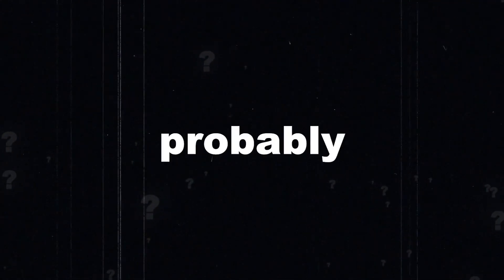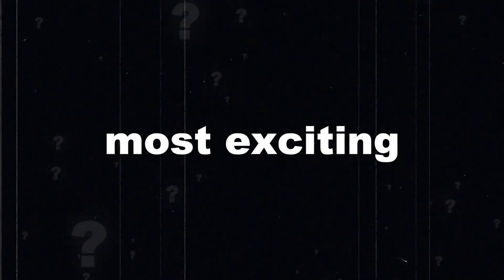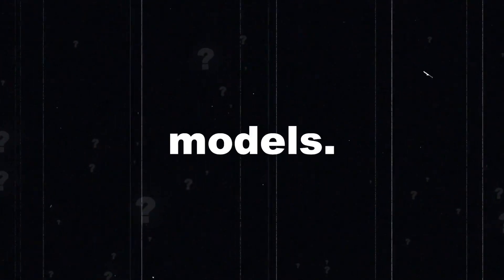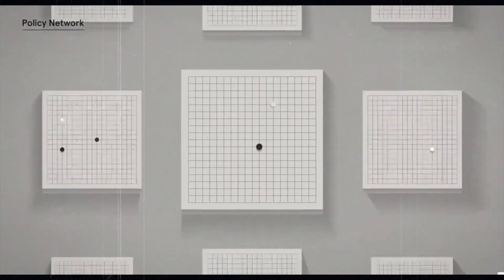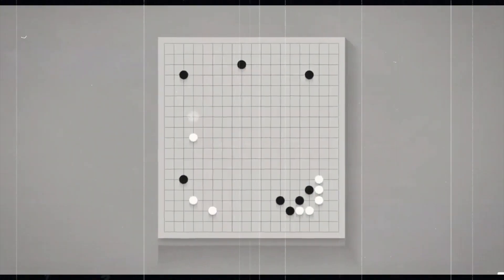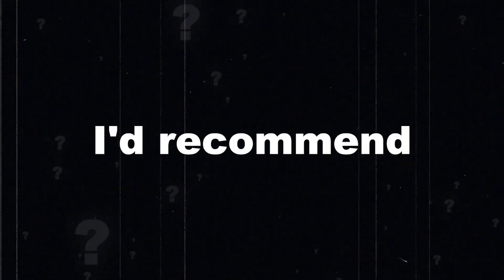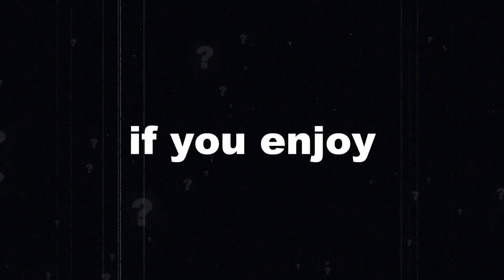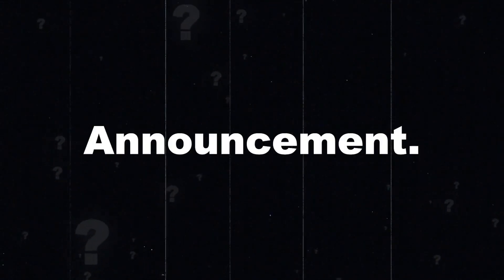AGI has been ACHIEVED Q* Announced by OpenAI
"In this video, we delve into the groundbreaking news from the tech world: OpenAI and ChatGPT's announcement of achieving a monumental milestone in artificial intelligence - the realization of Artificial General Intelligence (AGI). We explore what this achievement means for the future of technology and how it could transform our interaction with the digital world. We also discuss the challenges and opportunities brought by this new development, taking a look at its potential impact across various industries and society as a whole. Join us as we navigate the exciting world of AGI and how it may shape our future."